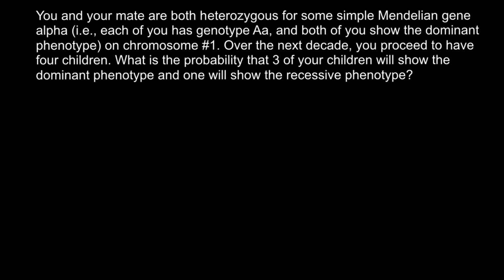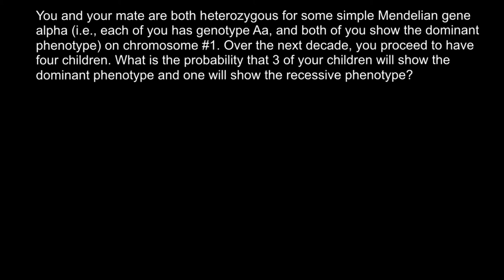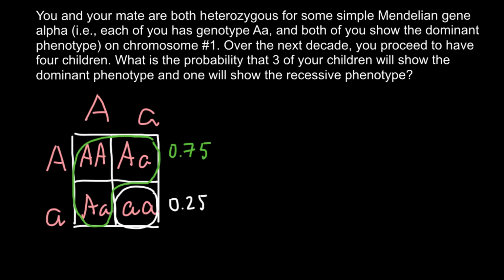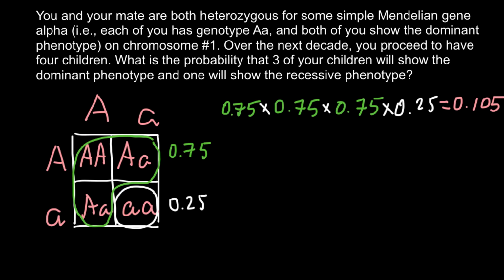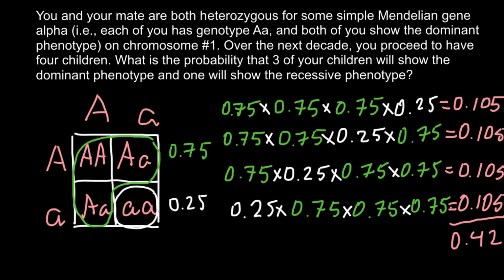Law of probability and genetics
The product rule postulates on the probable simultaneous occurrence of two independent events while the sum rule indicates the probable occurrence of either one of two mutually exclusive events. Both rules use a mathematical formula to calculate the respective probabilities.

The sum rule is also known as the addition law or rule. It states that the probability of any one of two or more mutually exclusive events occurring is the sum of the probabilities of each individual event. This also applies to the probability where one event can occur in two or more different ways.